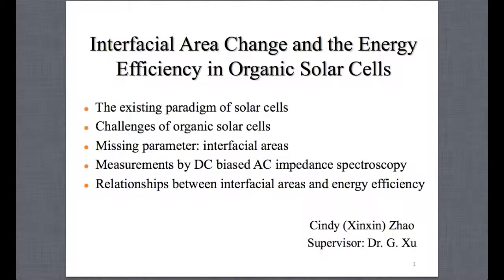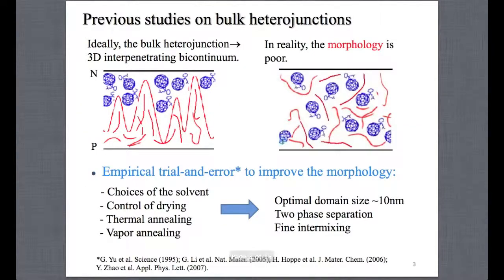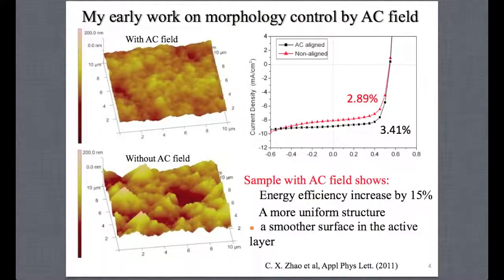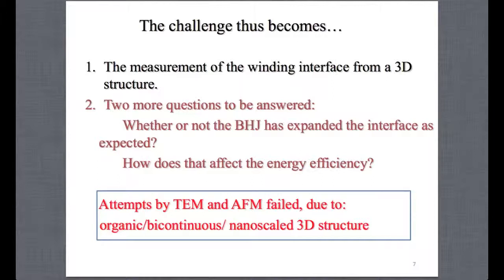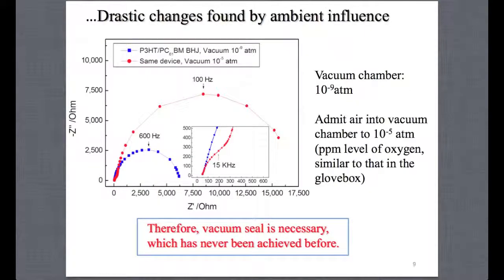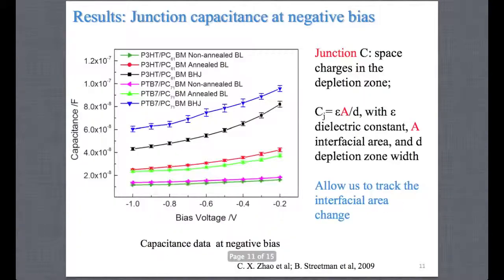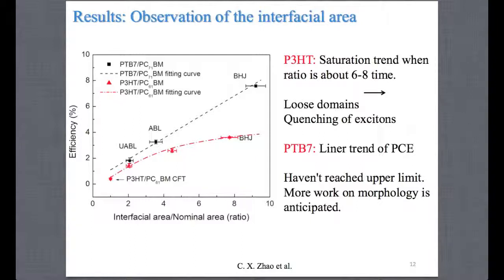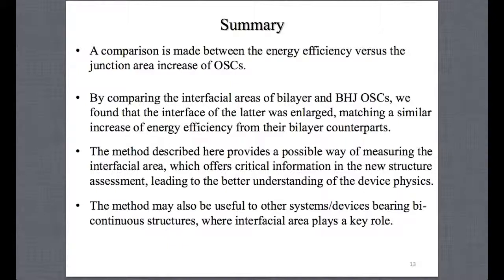NGS 2013 - Cindy Zhao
(Parallel Speaker) slides below... Cindy Zhao, a PhD student at McMaster University discusses the interfacial area change and the energy efficiency of organic photovoltaics.